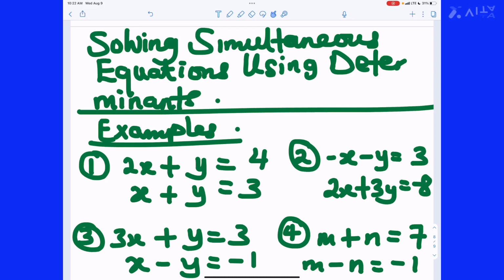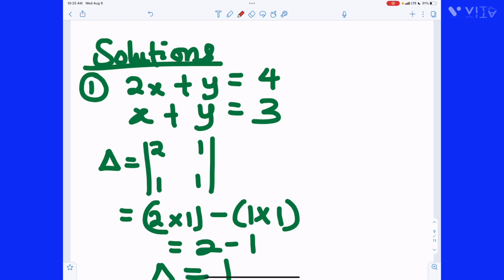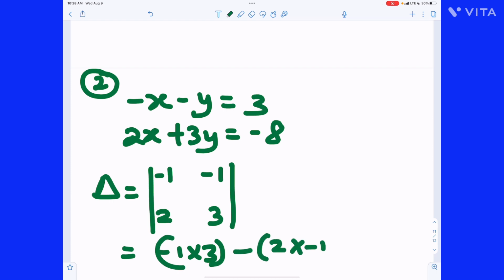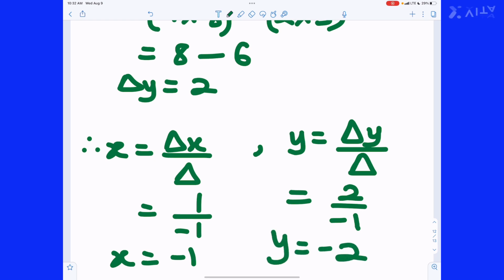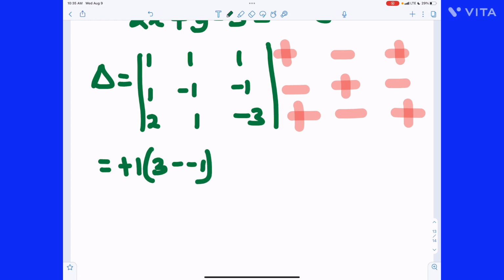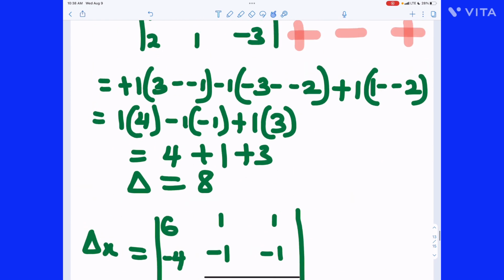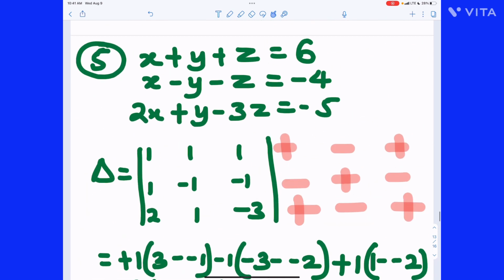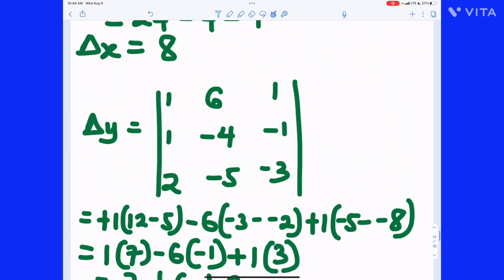MATRICES (14) SIMULTANEOUS EQUATIONS USING DETERMINANTS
MATRICES. [WAEC NECO JAMB UTME POST UTME MATRICES]MEANING ODER AND REPRESENTATION OF OF MATRICES]
(1) MEANING OF MATRICES.
(2) ORDER OF MATRICES.
(3) REPRESENTATION OF MATRICES.
(4) CELLS OF MATRICES.
(5) ROWS OF MATRICES.
(6) COLUMNS OF MATRICES.
(7) ROWS AND COLUMNS OF MATRICES.
(10) MATRIX CONFORMABILITY FOR ADDITION AND SUBTRACTION.
(11) SCALAR MULTIPLICATION OF MATRICES.
(12) MULTIPLICATION OF MATRICES BY SCALARS
(14) HOW TO DETERMINE WHETHER OR NOT TWO MATRICES ARE CONFORMABLE FOR MULTIPLICATION.
(15) CONFORMABILITY OF MATRICES FOR MULTIPLICATION.
(16) DETERMINANT OF A MATRIX.
(17) USE OF DETERMINANTS OF MATRICES.
(18) ADJOINT OF MATRICES.
(19) INVERSE MATRICES.
(20) SOLVING SIMULTANEOUS EQUATIONS INVOLVING TWO UNKNOWNS USING DETERMINANTS.
(21) SOLVING SIMULTANEOUS EQUATIONS INVOLVING THREE UNKNOWNS USING DETERMINANTS